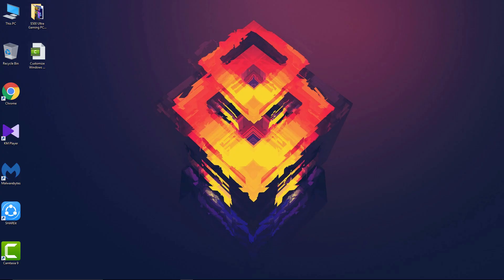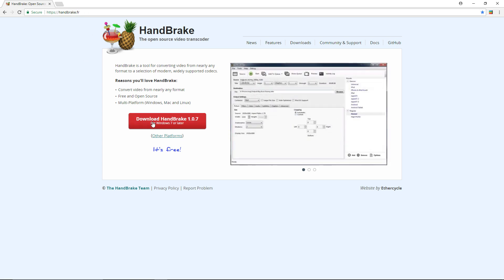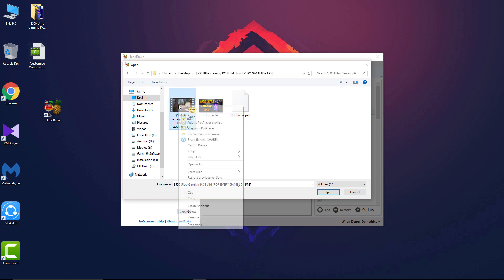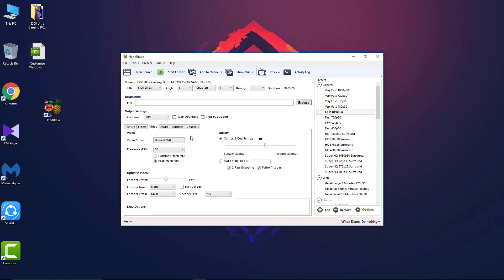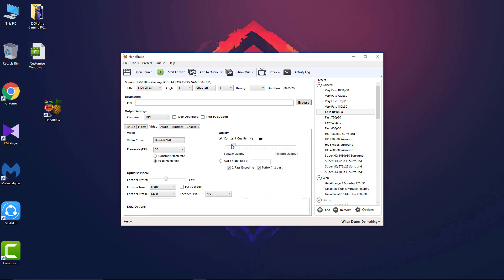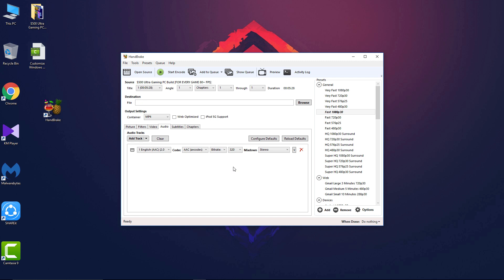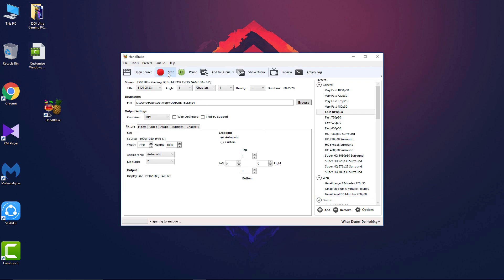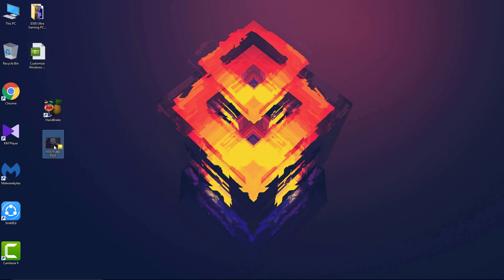How To Reduce Video Size Without Losing Quality (HandBrake Tutorial)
Hi, guys if you are looking for Reduce the size of your video without losing quality, or if you want to compress your video size without losing any visual quality. then in this video, I have shown the right way to do it. this video shows How To Reduce Video Size Without Losing Quality. reduce up to 95% of video size without losing any quality. even after reduce the video 95% you won't be able to see any difference between those videos.